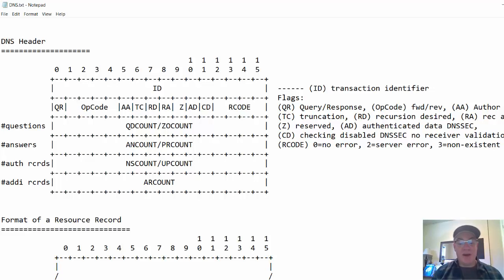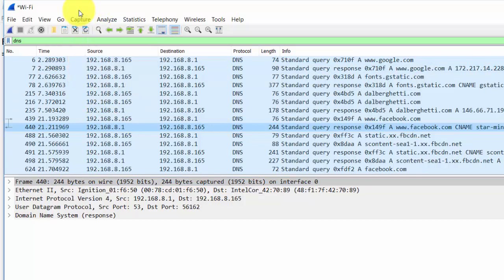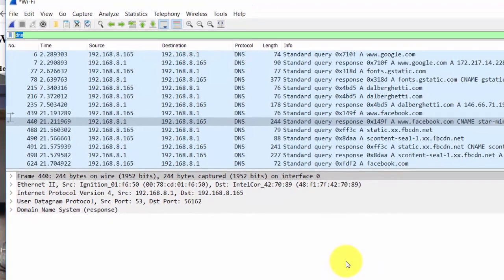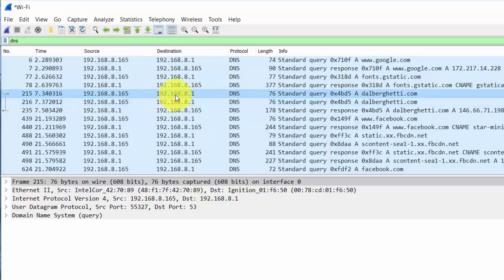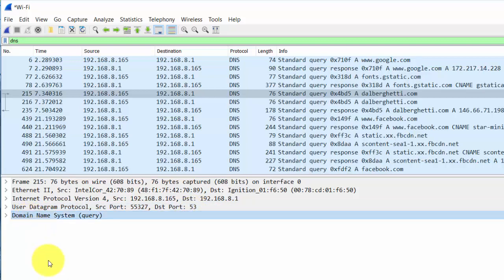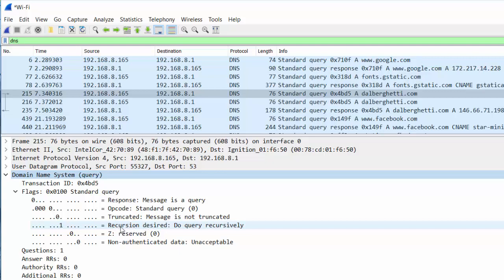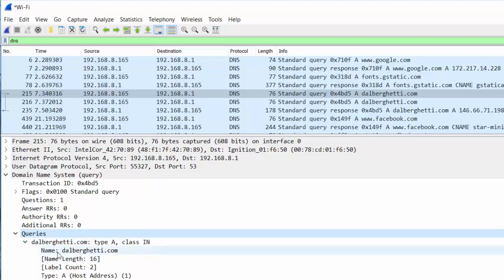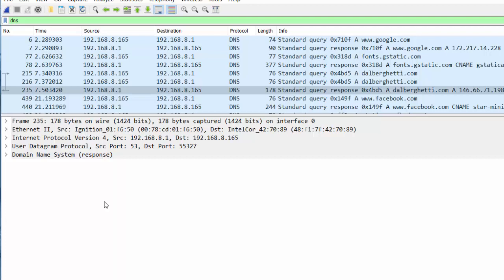DNS application layer packets in Wireshark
Using Wireshark, I examine the application layer headers and records from DNS queries and responses. I also present the idea of data exfiltration through encoded queries